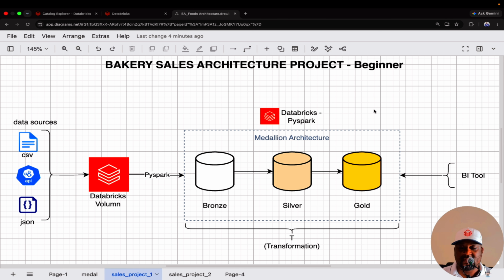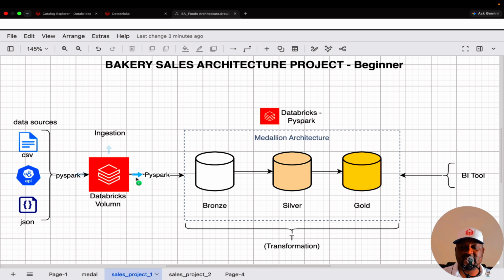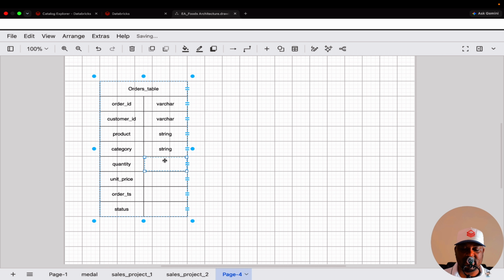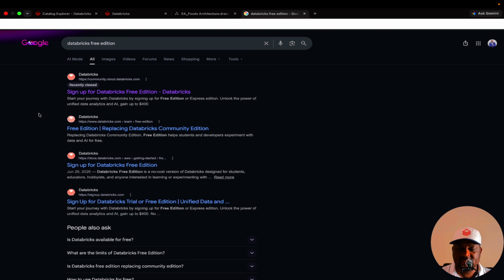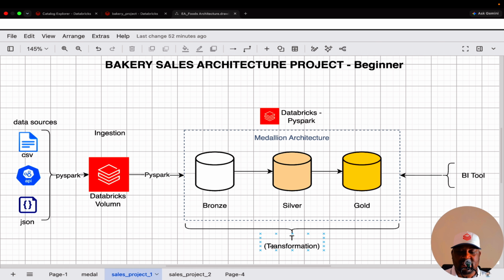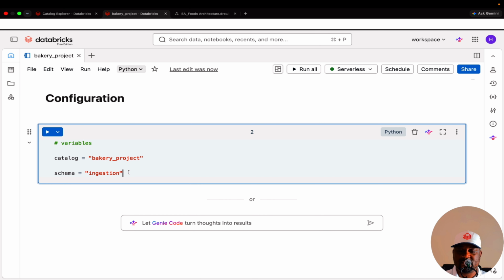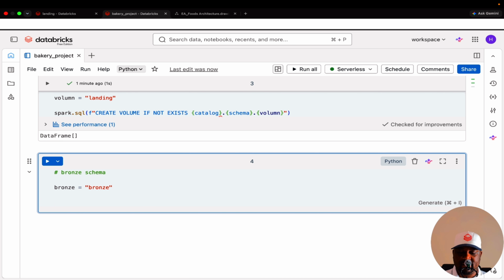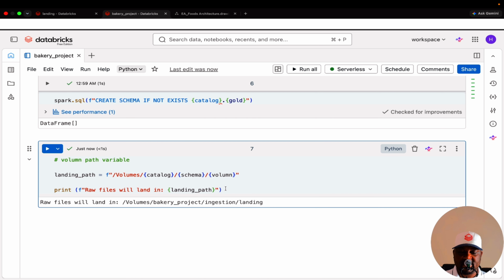01 Data Engineering | End-to-End PySpark Bakery Project | Beginner 2026 - Design & Configurations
Welcome to the Data Engineering project that every beginner needs.

Most tutorials teach you SQL. Some teach you PySpark. Very few teach you how Data Engineers build real-world projects from scratch.

In this series, I am taking you through an end-to-end Bakery Sales Data Engineering Project using PySpark and Databricks Free Edition. We will build everything together from the ground up using Medallion Architecture.

No cloud costs.
No complicated setups.
No prior Data Engineering experience required.

By the end of this project, you will understand how real Data Engineers design data pipelines from raw data ingestion to refined datasets that can be consumed by Data Analysts, ML Engineers, AI Engineers, and Business Intelligence tools.

This project is beginner-friendly and can be added to your portfolio, resume, CV, GitHub projects, and LinkedIn profile.

What You Will Learn:

• Medallion Architecture for beginners
• PySpark Data Engineering fundamentals
• Databricks Free Edition setup
• Data ingestion using CSV and JSON files
• Bronze, Silver, and Gold data layers
• Databricks Volumes implementation
• Catalogs, Schemas, and Tables in Databricks
• Building scalable Data Engineering projects
• Creating Data Engineering configurations using PySpark
• Data cleaning and handling outliers
• Designing real world datasets
• Building portfolio ready Data Engineering projects

Timestamps

00:00 Welcome to the End-to-End Data Engineering Project
00:19 Introduction to the Bakery Sales Project
02:20 Why Beginners Should Learn This Project
03:18 Understanding the Bakery Sales Architecture

04:15 Creating CSV and JSON Data Sources
06:16 Data Ingestion and Databricks Volumes
08:03 Why Raw Data Must Never Be Modified
10:02 Understanding Bronze, Silver and Gold Layers
12:17 Data Cleaning and Handling Outliers
13:19 Understanding the Gold Layer and Stakeholders

15:25 Designing the Source Tables
17:30 Building the Orders Table
22:08 Building the Customers Table
24:20 Understanding Data Relationships

27:24 Creating a Databricks Free Edition Account
29:14 Databricks Free Edition Setup Walkthrough
31:45 PySpark Project Configuration Explained
34:16 Creating the Project Catalog
37:00 Understanding Catalogs, Schemas and Tables

41:47 Creating Project Schemas Using PySpark
46:11 Creating the Injection Schema
51:19 Creating Databricks Volumes
56:03 Creating Bronze, Silver and Gold Schemas

01:00:37 Project Configuration Completed
01:03:05 Creating Volume Paths Using Variables
01:06:10 Preparing the JSON and CSV Datasets

Perfect For:

• Beginner Data Engineers
• Data Analysts transitioning into Data Engineering
• Data Scientists learning PySpark
• SQL Developers
• Analytics Engineers
• Students building their portfolios

Resources Included:

• Architecture diagrams
• Project configurations
• Databricks notebooks
• Dataset designs
• Project files

If you complete this project, share it on LinkedIn, X, or Facebook and tag me. I would love to see what you build and celebrate your progress with the community.

• Data Engineering
• PySpark
• Spark SQL
• SQL
• Databricks
• ETL Pipelines
• Data Modeling
• Medallion Architecture
• Delta Lake
• Cloud Data Engineering
• Data Warehousing
• Analytics Engineering
• Apache Spark